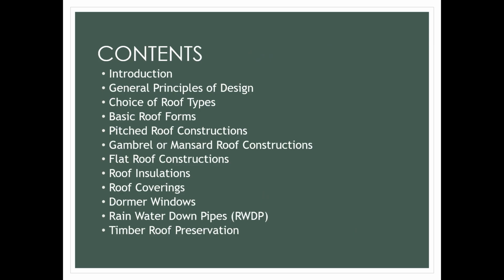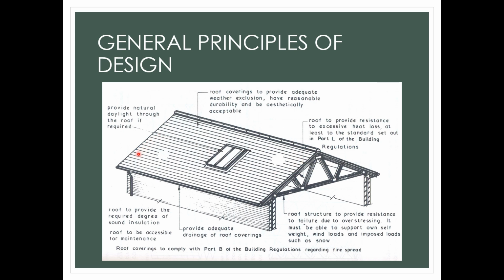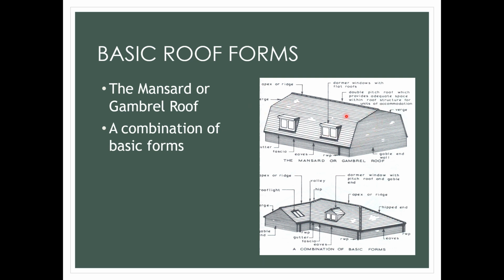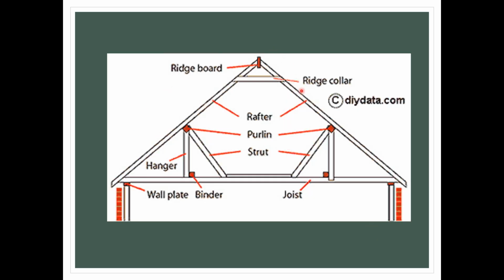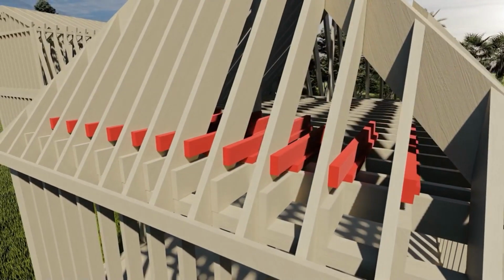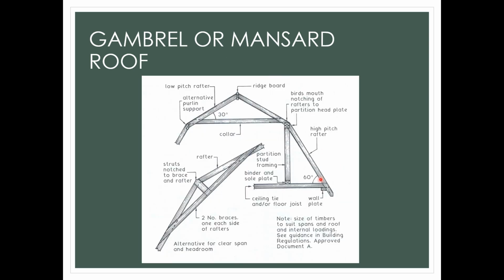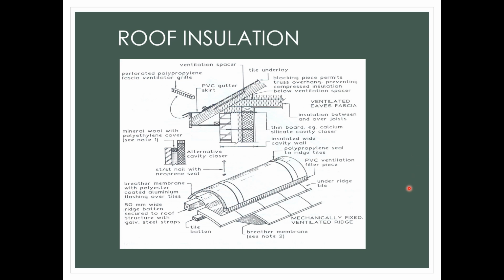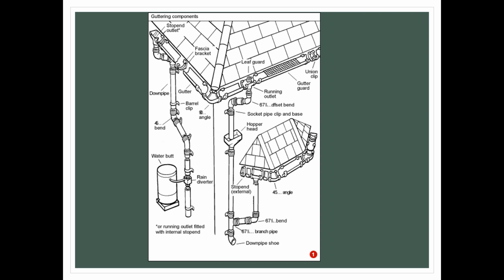WEEK 2 ROOF PART 1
credits video : Roof Types & How They Are Constructed - Carpentry 101 by @bruniarchitecture
credit note: Construction Technology (4th Ed.). Roy Chudley and Roger Green.